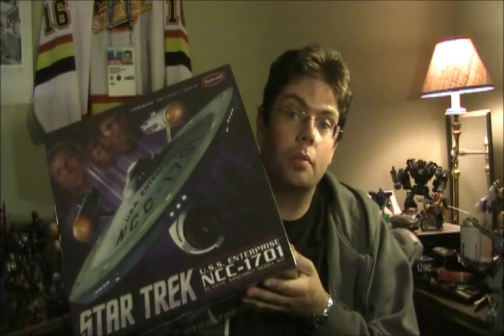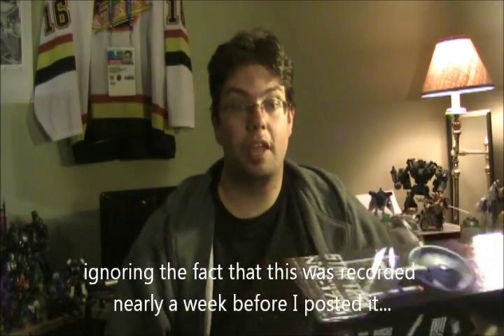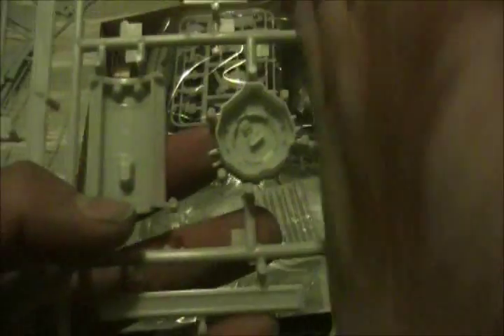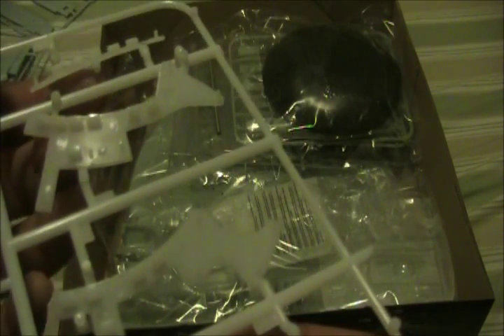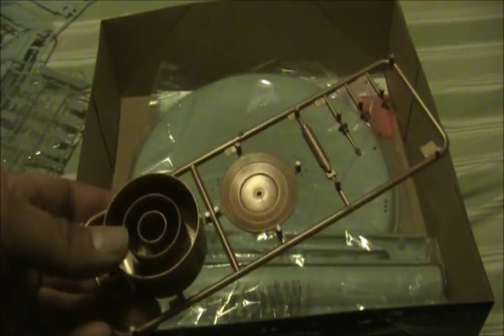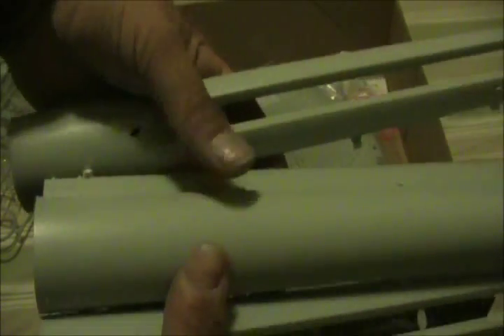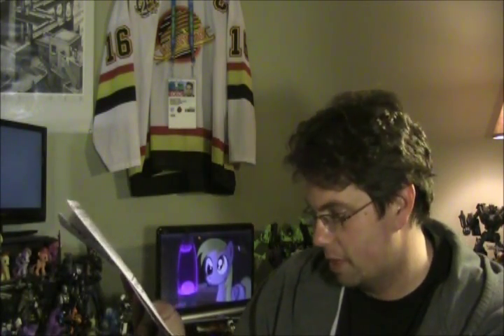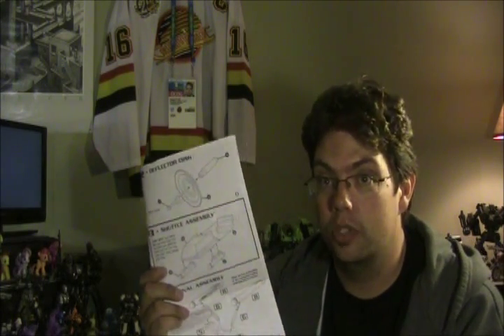Polar Lights/Round 2 1/350 USS Enterprise NCC-1701, unboxing and initial thoughts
No bloody A, B, C or D! We take a look at what comes inside this beast of a box... surprise, it's a lot of parts!